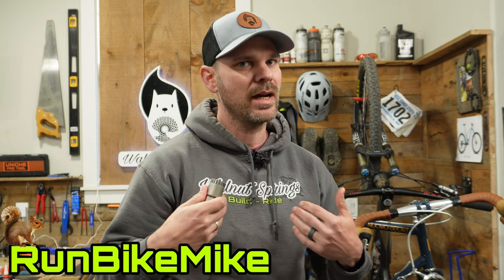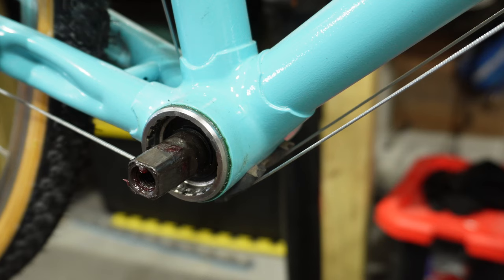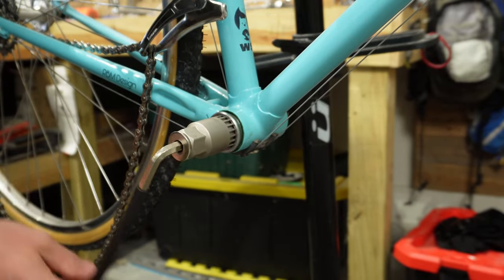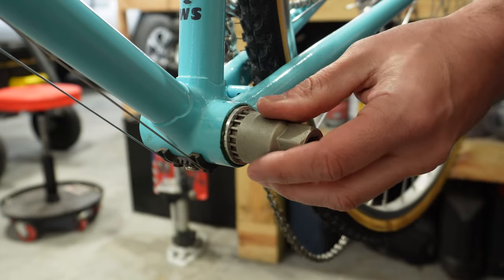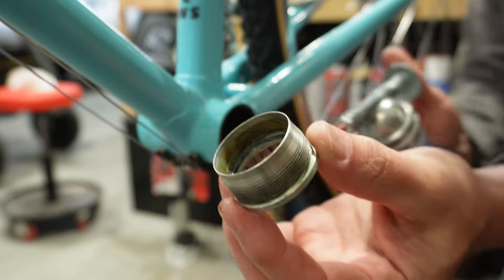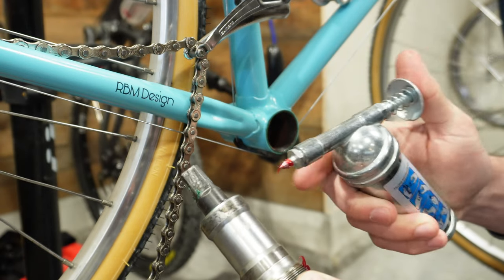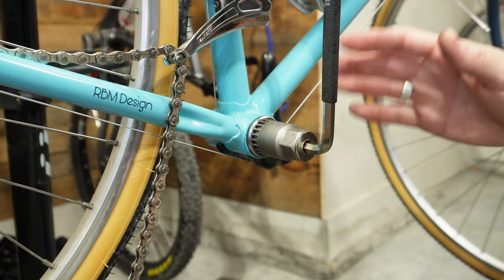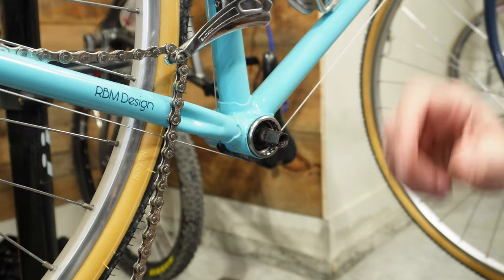How to Remove and Install a Bottom Bracket - Threaded Cartridge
Buy the tools you need here:
Bottom Bracket Tool
Park Tool BB Tool
Mini Grease Gun

Other useful bike tools
Crank Puller
Park Tool Crank Puller
8mm Allen Wrench
Park Tool 8mm Allen
17mm wrench